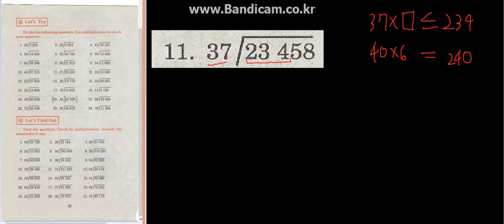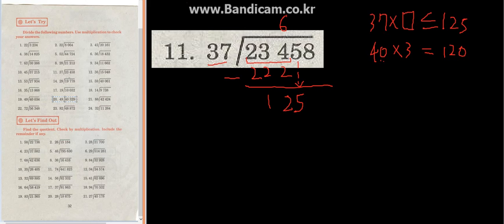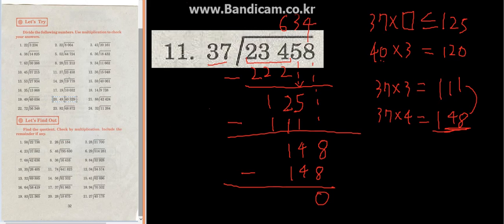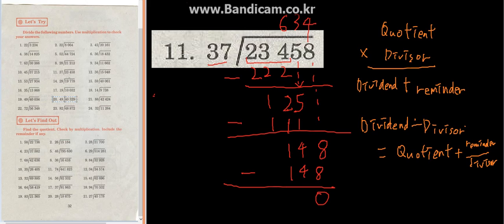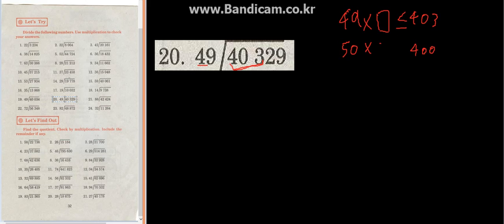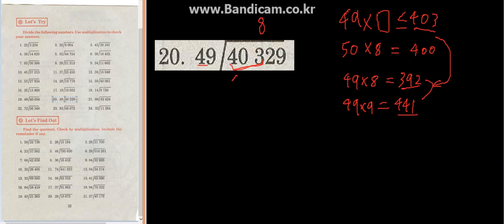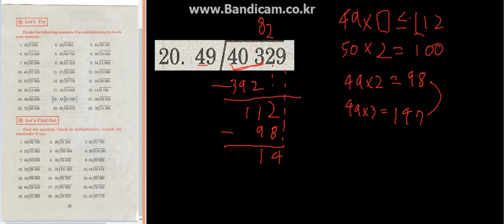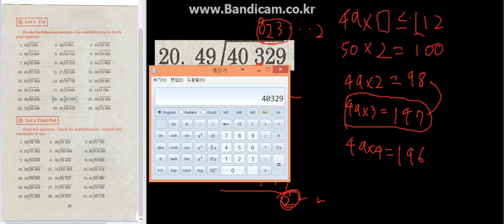[Math]Philippine Elementary 6th Chap 1 Lesson 9 p32 Let's Try